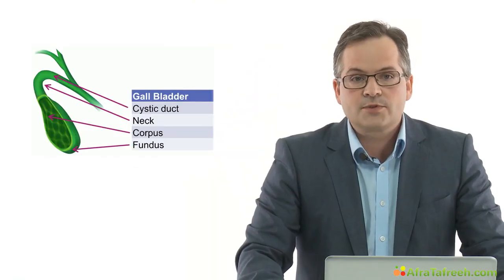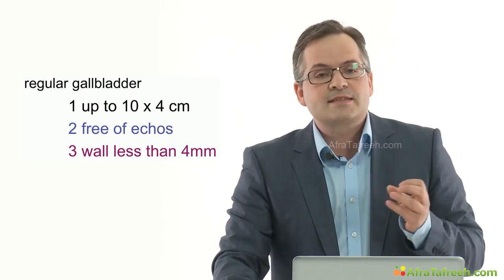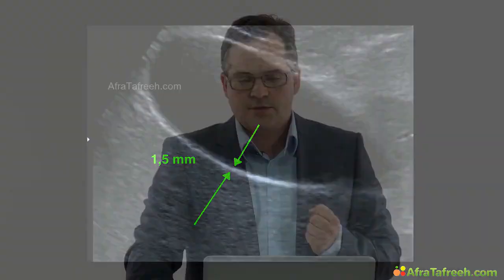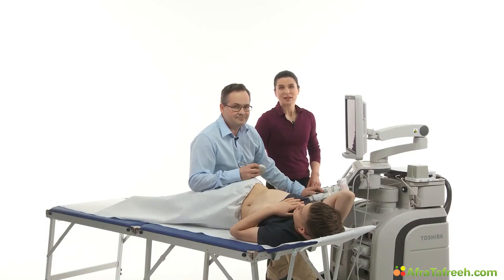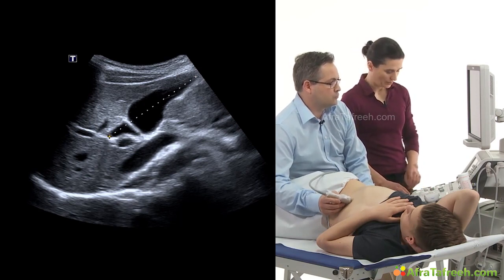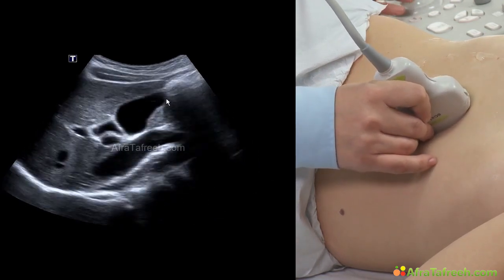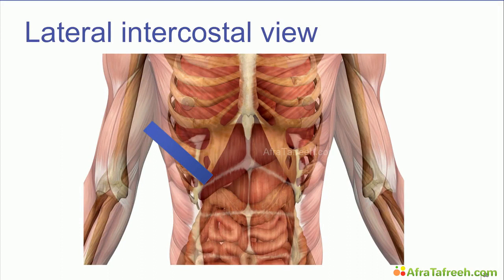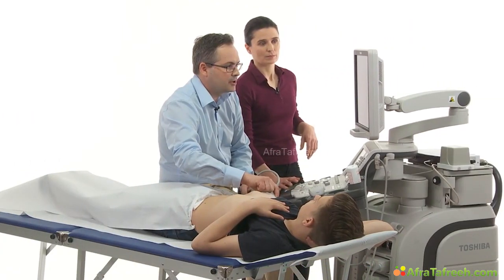Gallbladder Ultrasound 1